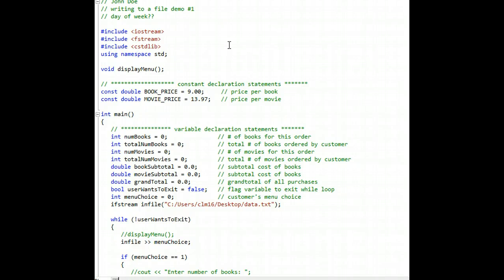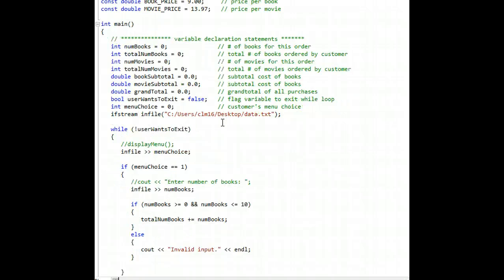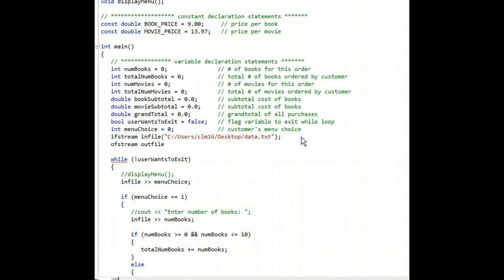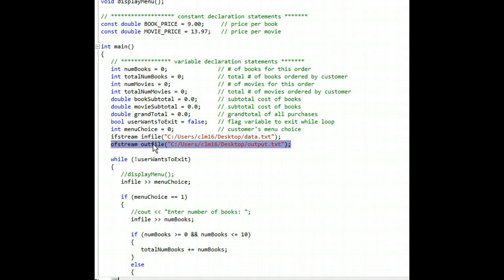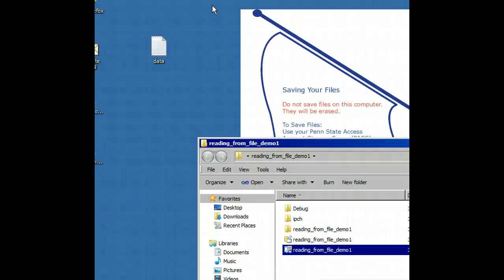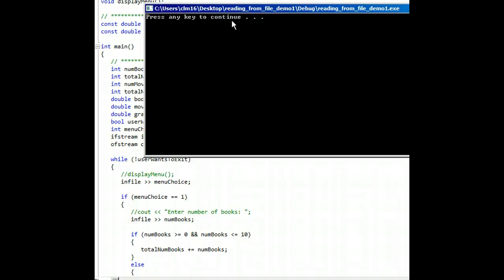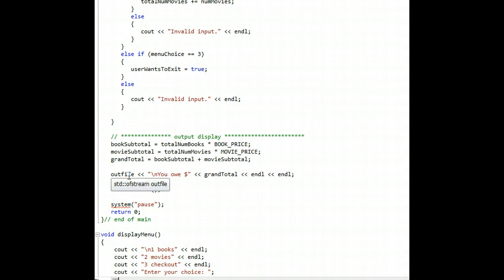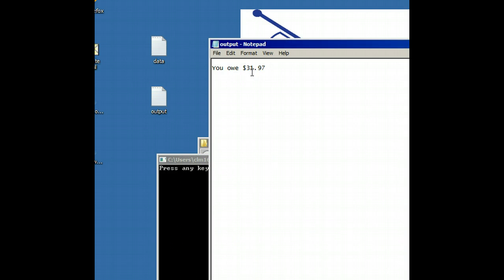C++ reading and writing files